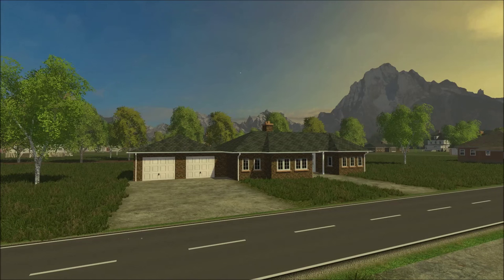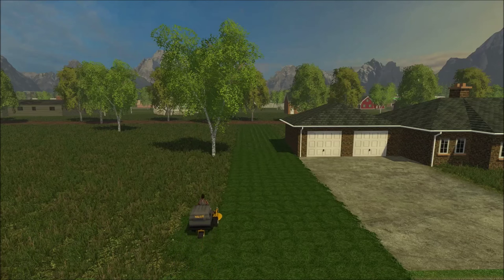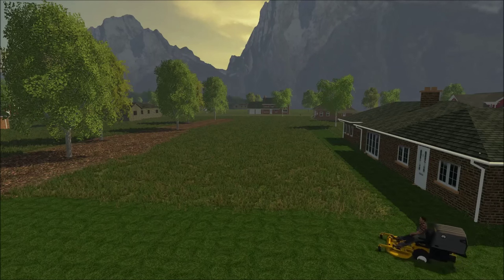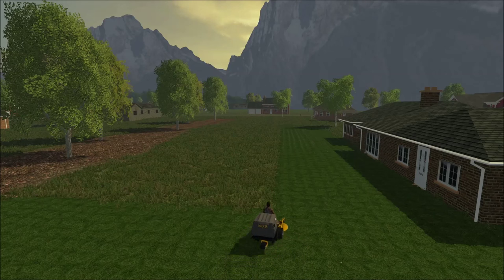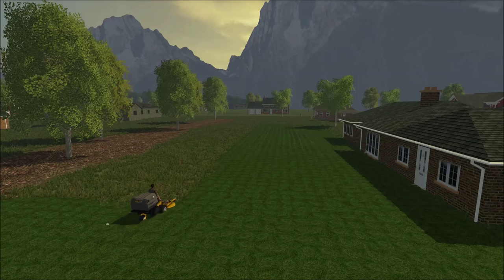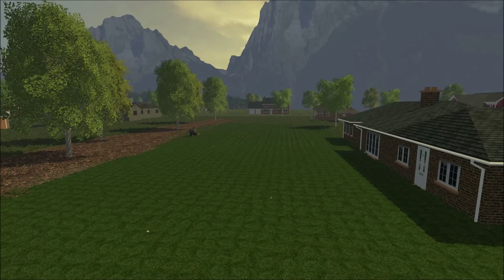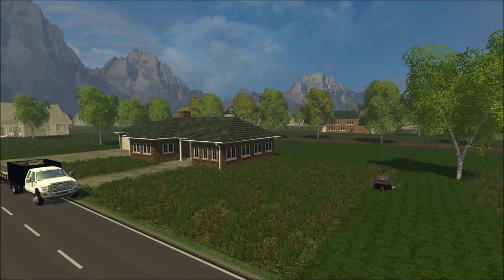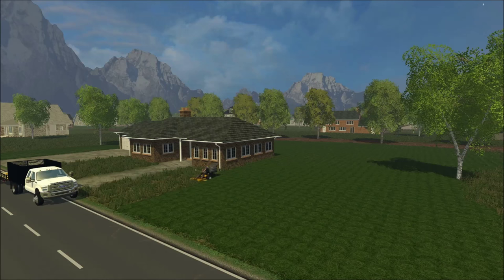FS15: Mowing With The 52″ Walker T30i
Thanks, Square2448